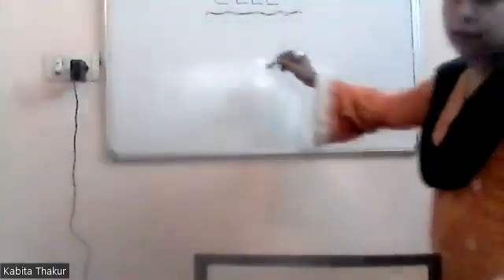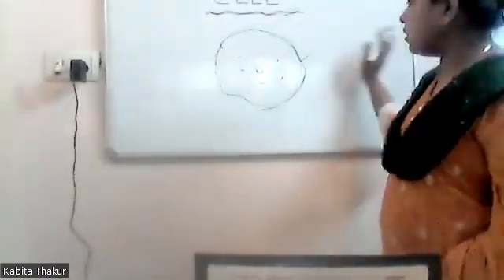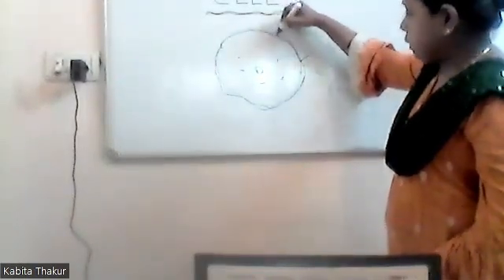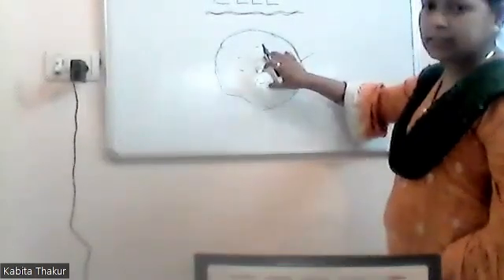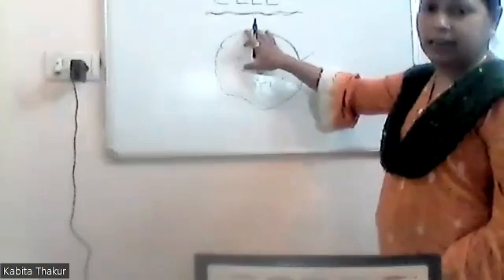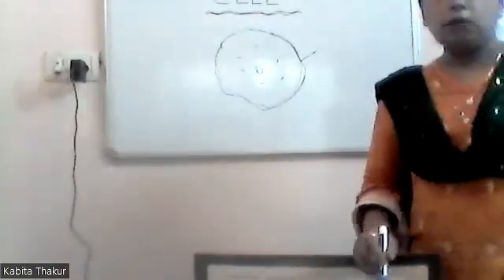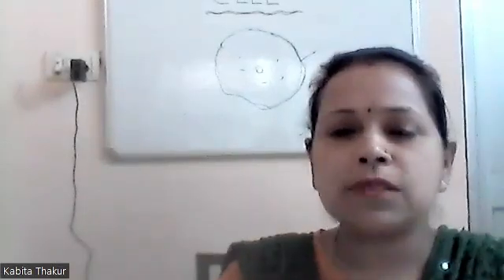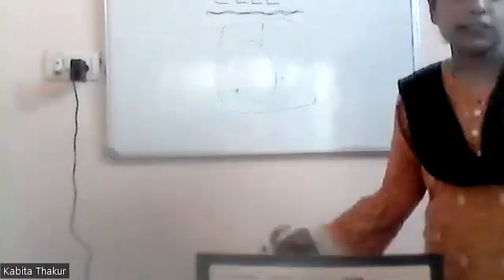X G Science by Mrs Kabita Thakur 27 04 2023